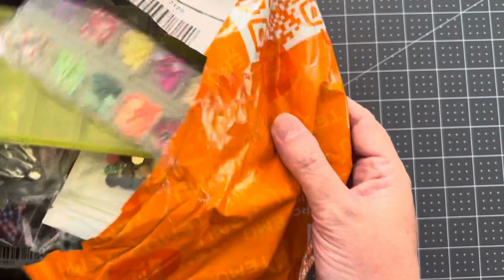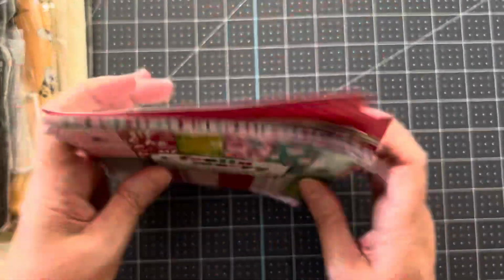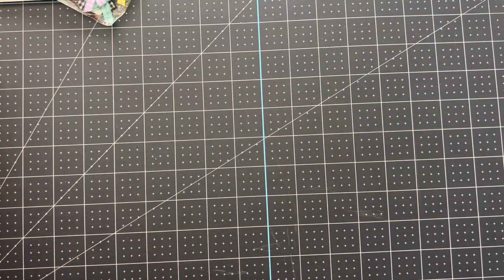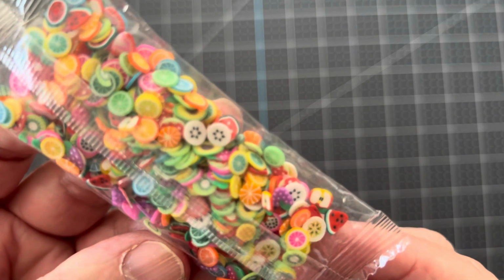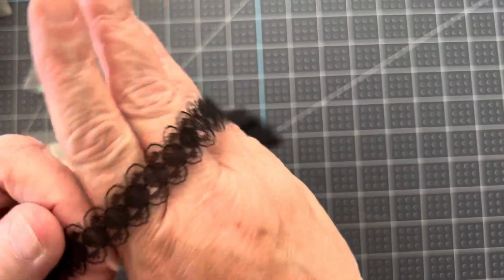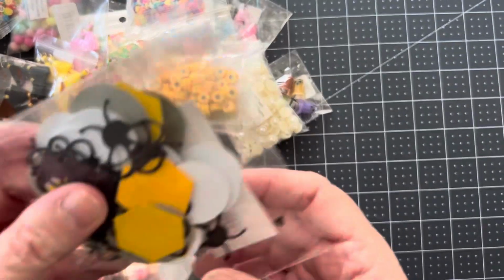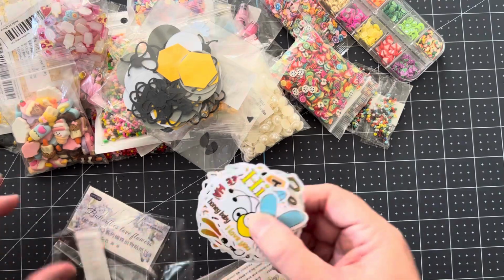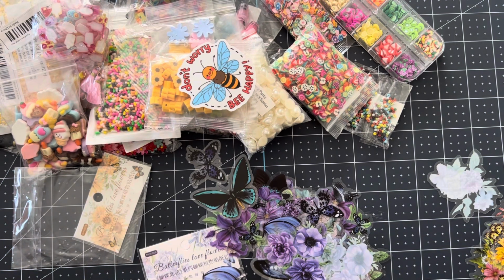My first Temu Haul (previously recorded)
Sharing my first Temu Haul!